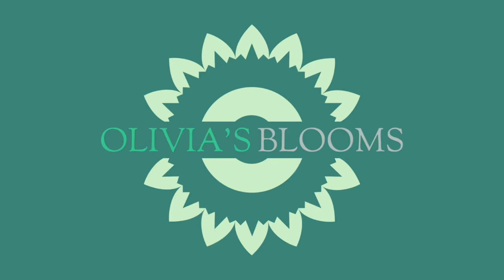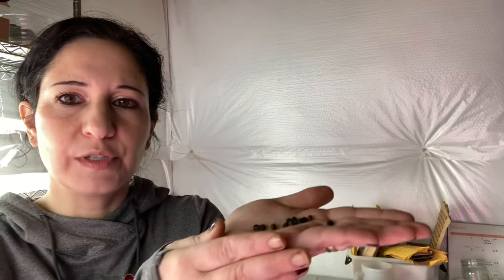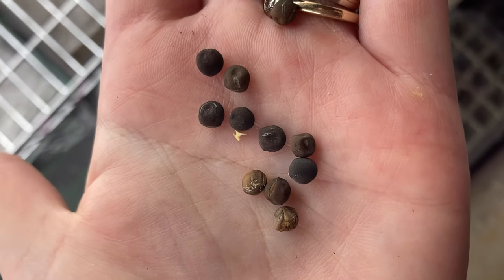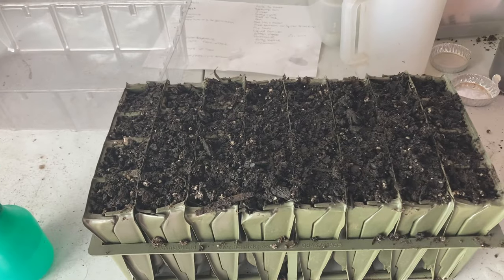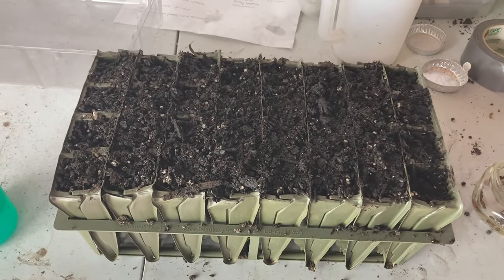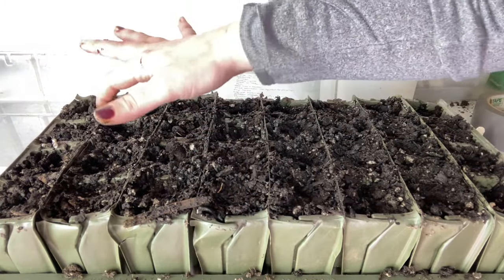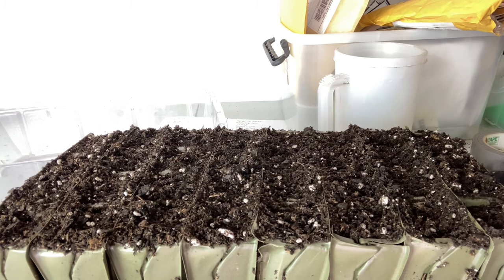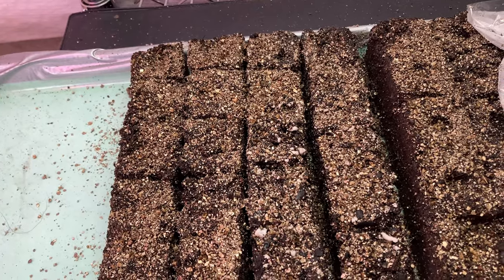Planting Sweet Peas!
In this video I show how I plant my sweet peas on a home garden scale for beautiful and gorgeously scented blooms in the spring. I also am trying a different way to plant them and show you all my initial results!